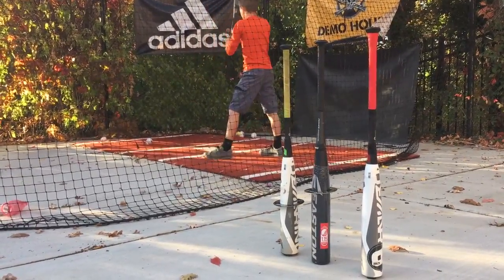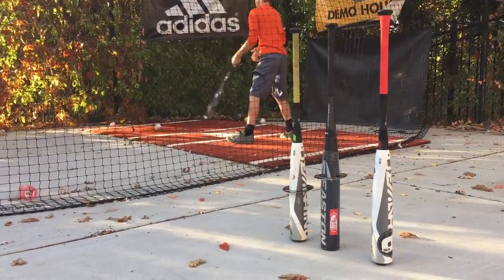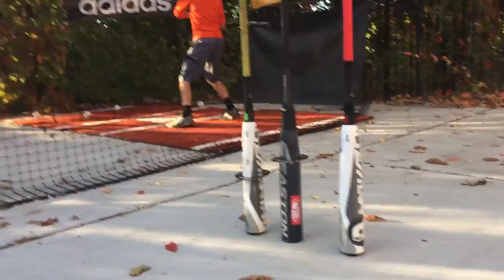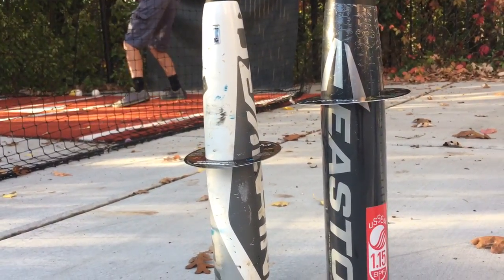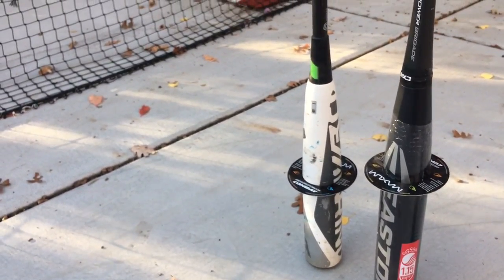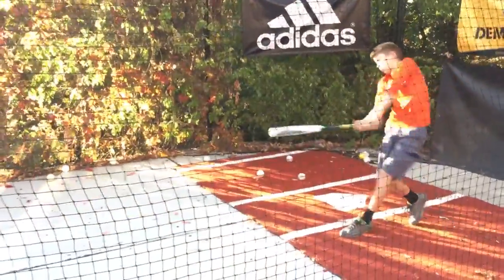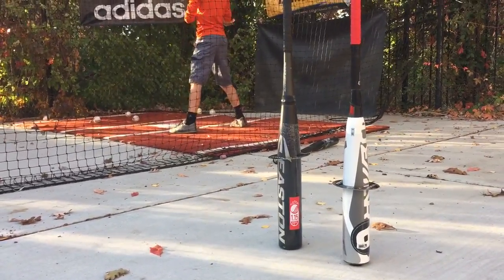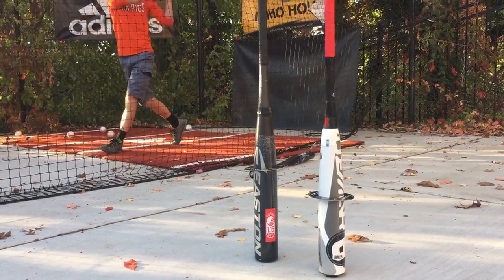CF ZEN vs Easton MAKO Beast: Cage Side Comparisons